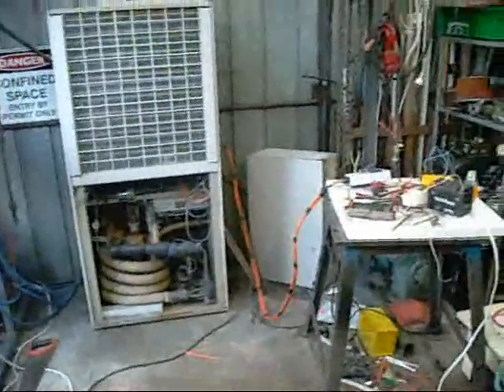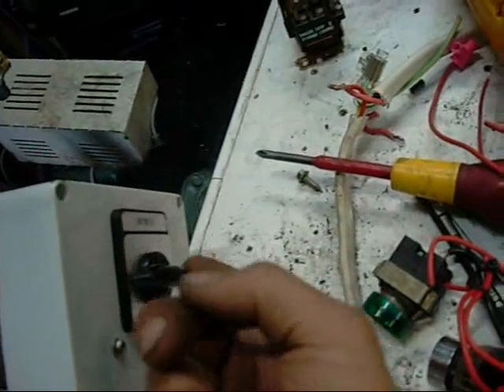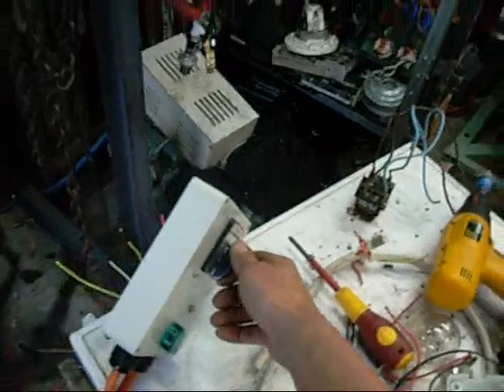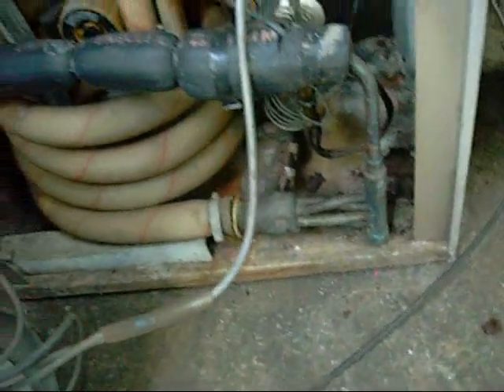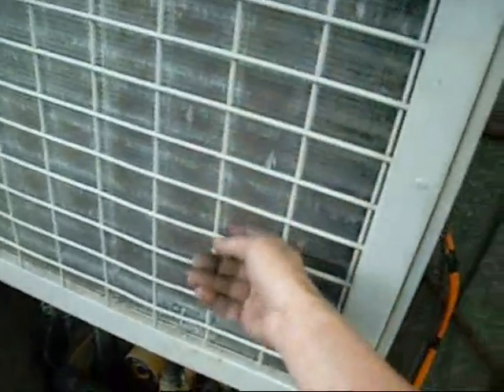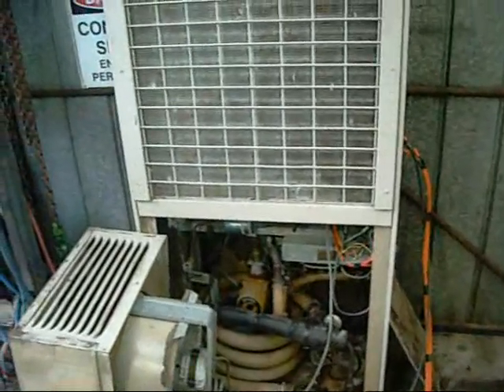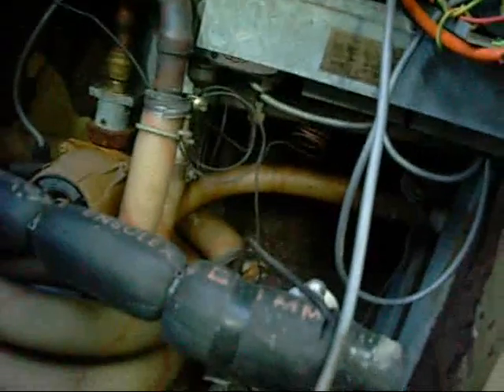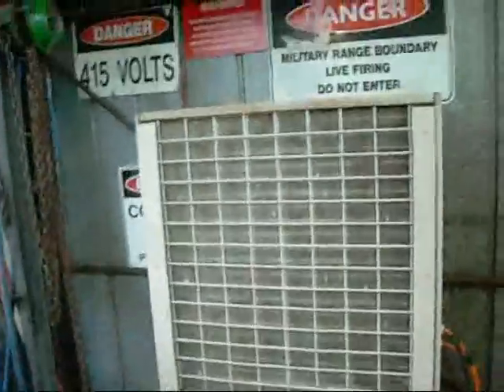Large Vulcan Hydronic Air Conditioner (Water Chiller) Part 1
Bit of Electrical Engineering to make a control box.

the unit is run down but still salvageable.